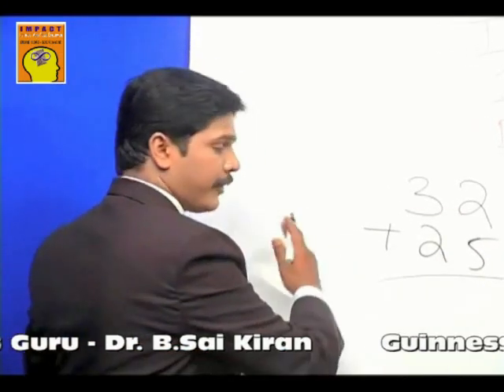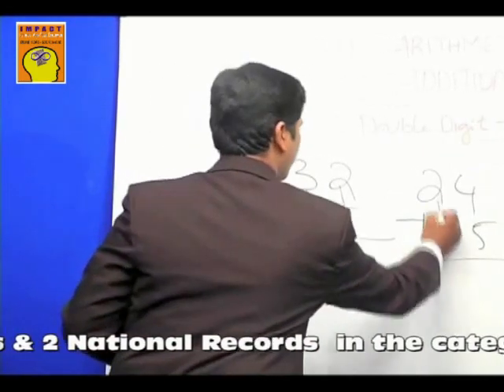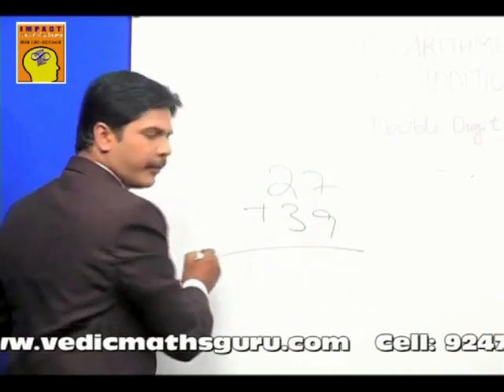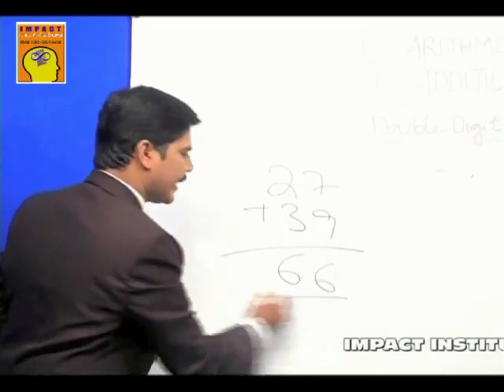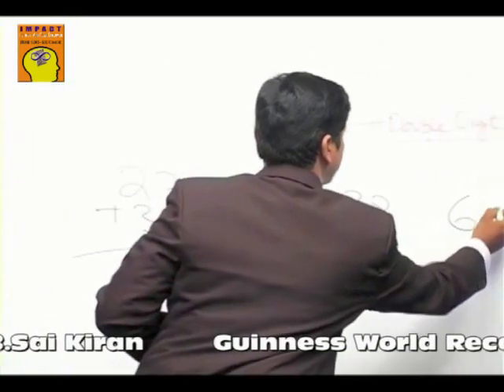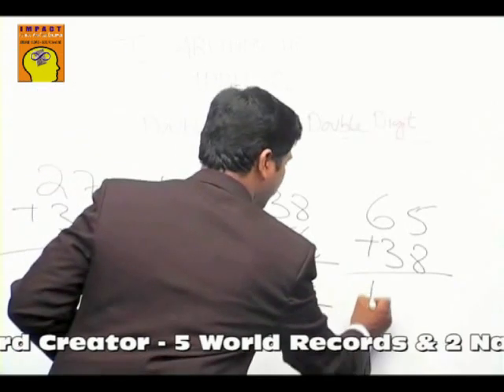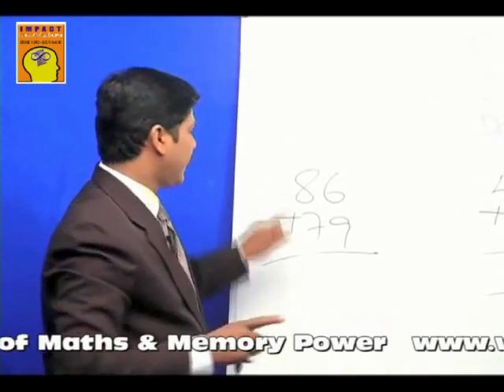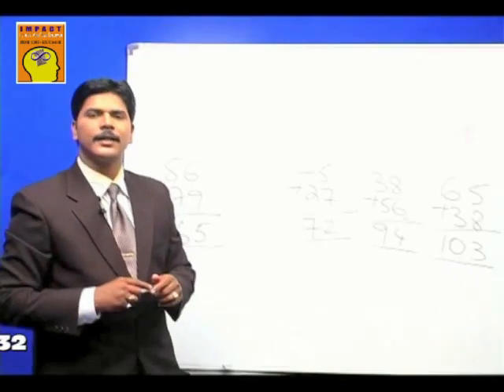DOUBLE DIGIT + DOUBLE DIGIT Chapter 7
Vedic Maths Double + Double Super Fast Calculation